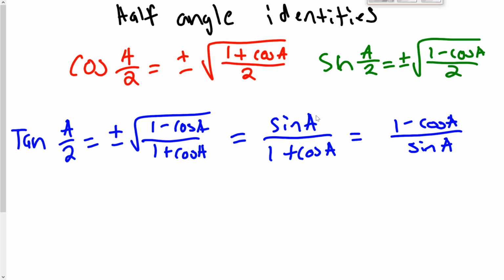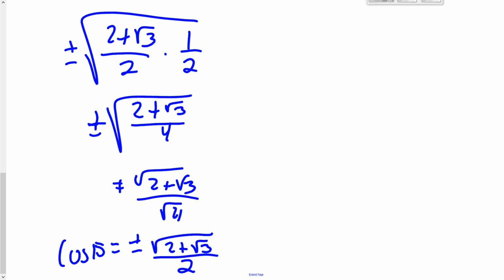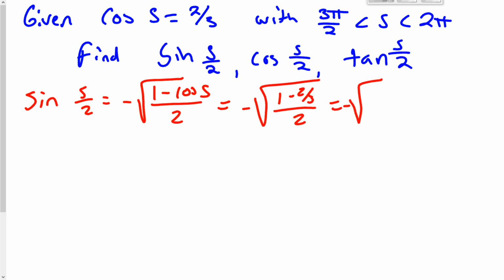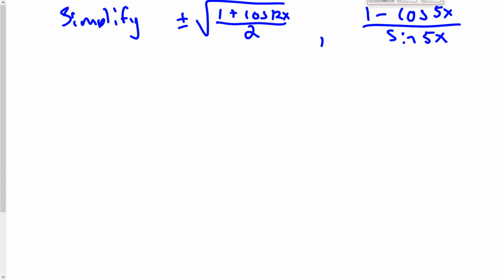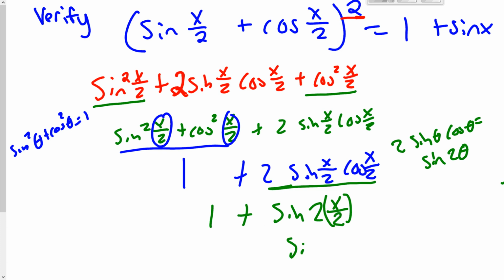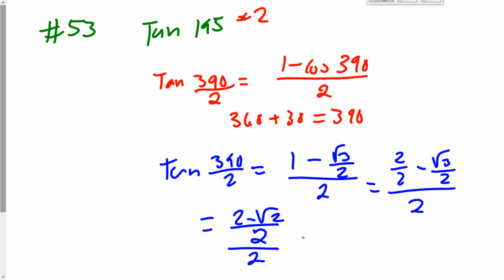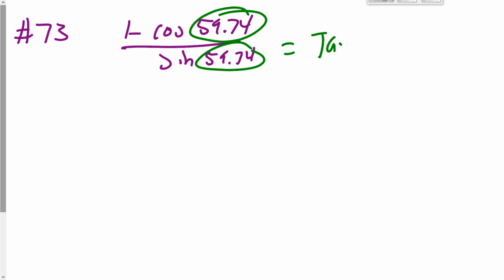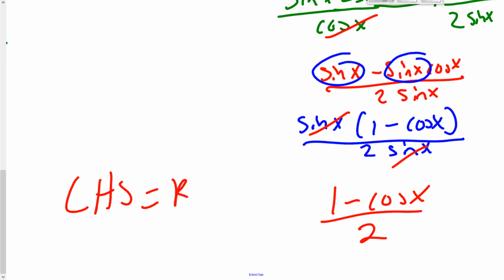PreCal Ch. 7.4 Half Angles